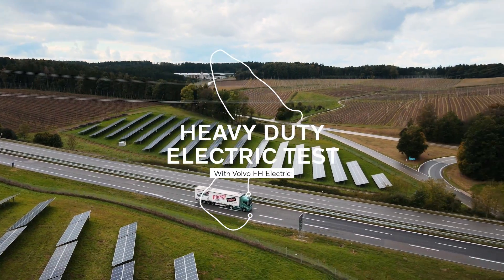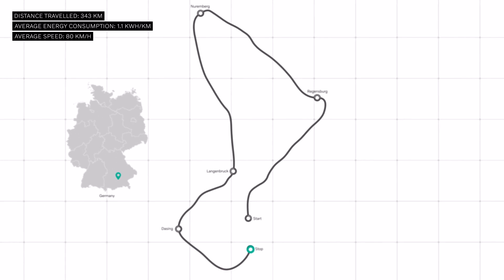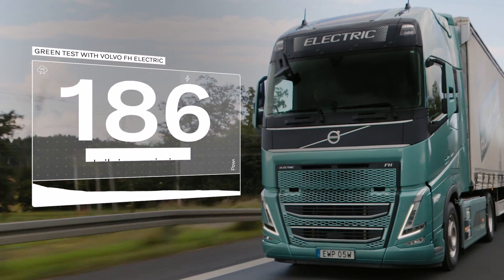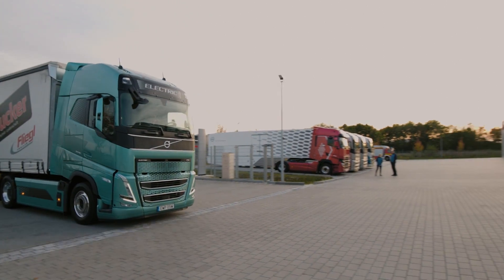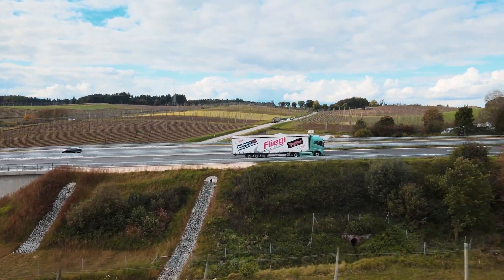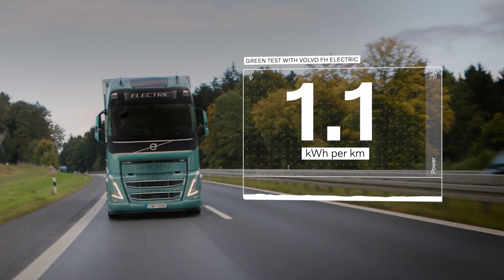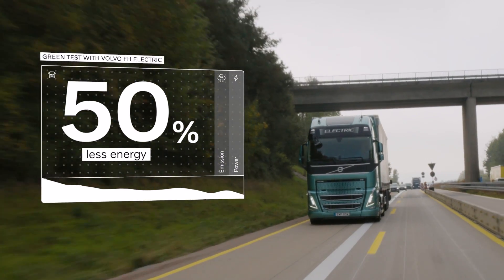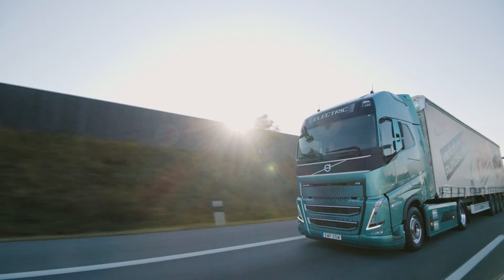Volvo Trucks Italia - Camion elettrico pesante nel primo test indipendente su strada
Nel suo primo test di efficienza energetica sulla Green Truck Route in Germania, un camion Volvo FH Electric da 40 tonnellate ha mantenuto la stessa velocità media di un camion diesel corrispondente e ha avuto un'autonomia totale di 345 km con una sola carica. Il camion di prova Volvo FH Electric ha consumato 1,1 kWh per km, ovvero il 50% di energia in meno rispetto al camion diesel nello stesso incarico di trasporto, rendendo il camion completamente elettrico uno strumento molto potente per ridurre le emissioni di CO2.

Seguici anche sui nostri canali Social